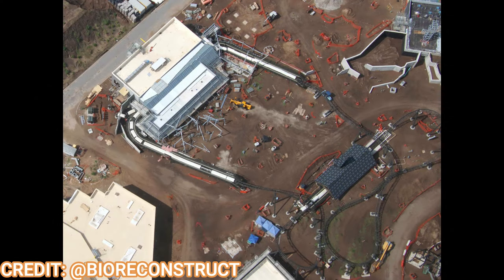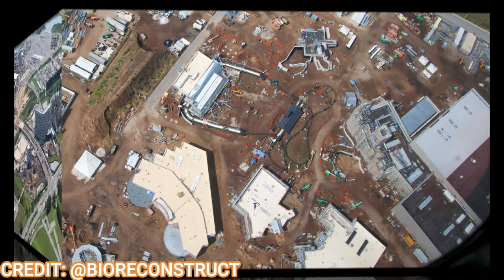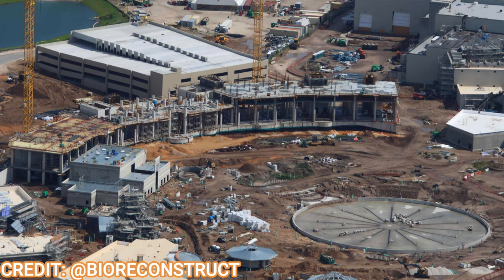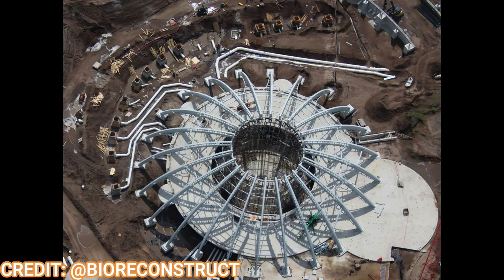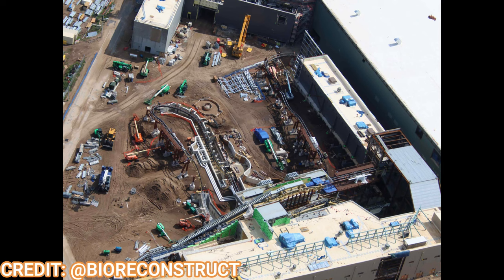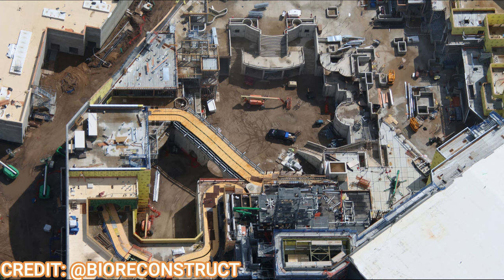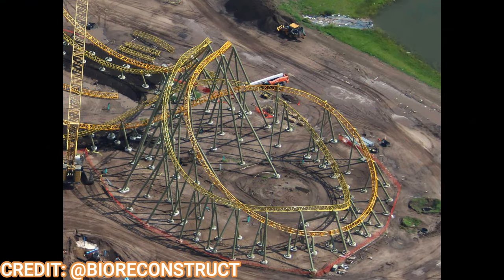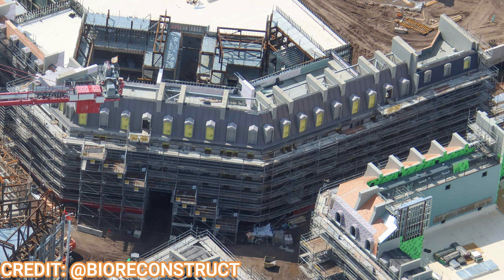Starfall Racers Is Almost COMPLETE! | Epic Universe Construction Update | Universal Orlando Resort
Starfall Racers is nearing the finish line as track work is almost complete!